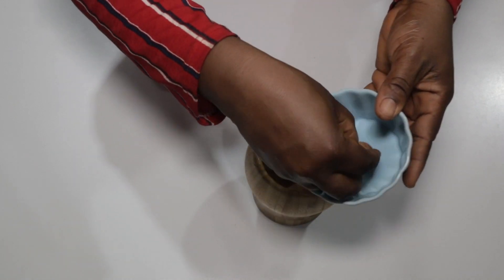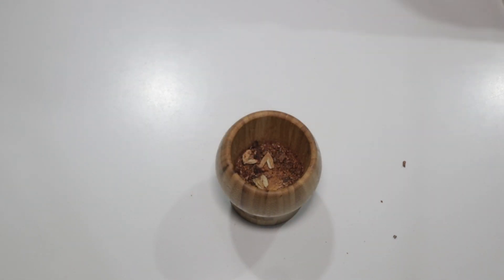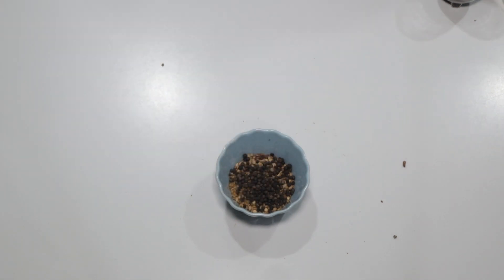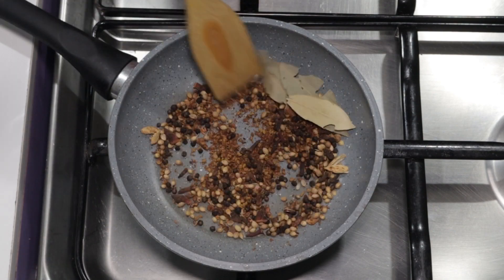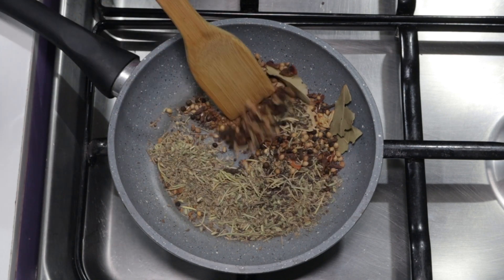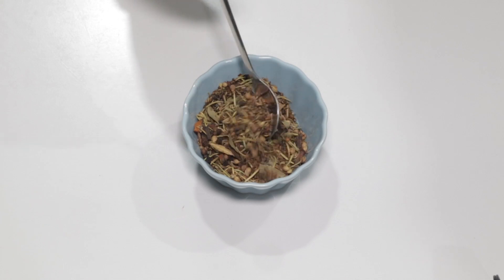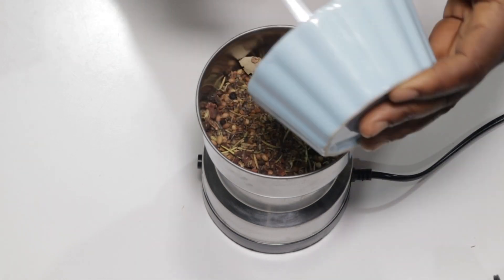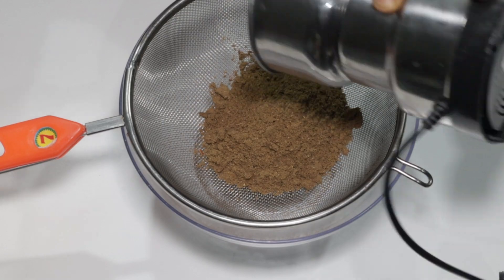DIY Mixed Spice Recipe | Spice Up Your Dishes with Homemade Blend!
Unlock the secret to flavor-packed dishes with our DIY Mixed Spice Recipe! 🌶️✨ In this video, we'll guide you through creating your own homemade spice blend that will elevate your culinary creations to new heights.

👩‍🍳 Whether you're a seasoned chef or a cooking enthusiast, mastering homemade spice blends is a game-changer in the kitchen. With our easy-to-follow recipe, you'll learn how to combine a variety of aromatic spices to create a versatile blend that adds depth and complexity to any dish.

🍲 From homemade 4 spice blends to suya spice blend recipes, our DIY Mixed Spice Recipe opens the door to endless flavor possibilities. Discover the satisfaction of crafting your own spice mixtures and take your cooking skills to the next level.